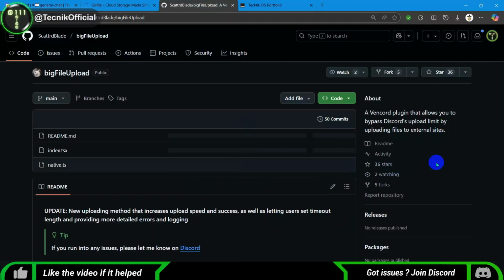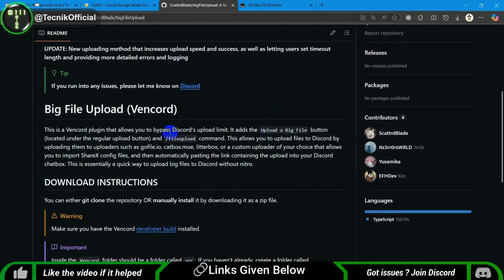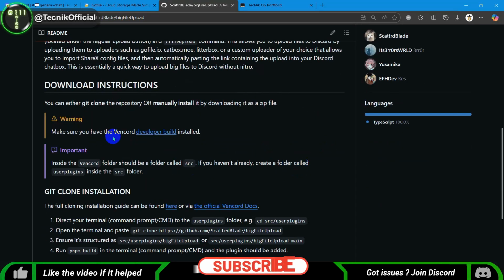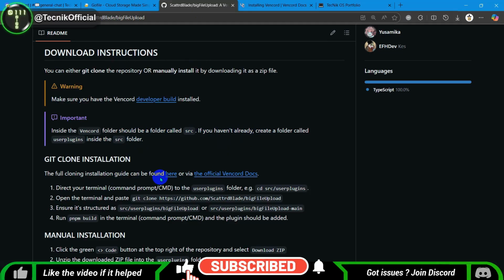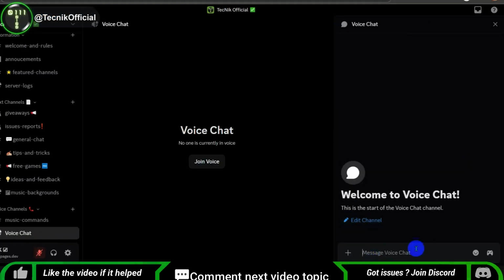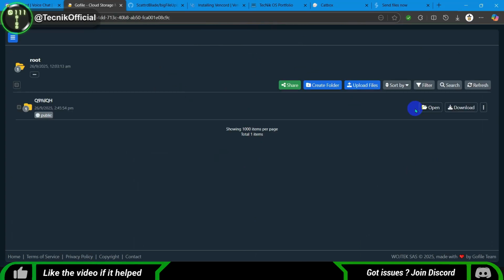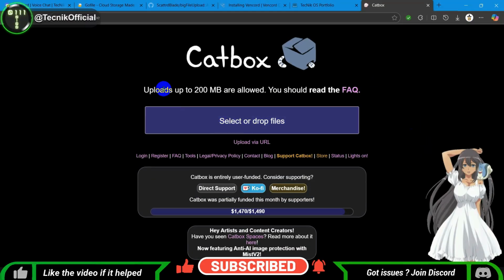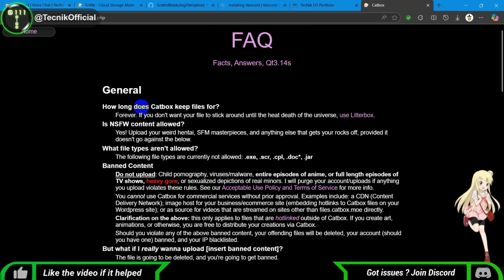Bypass Discord Upload Limit – Send Unlimited Files (No Nitro Needed!)✅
➤Learn how to bypass Discord’s upload limit and share unlimited files without Nitro. In this quick tutorial, I’ll show you safe and easy methods to send large videos, images, and documents on Discord — completely free

📝Note: The voice used in this video is AI-generated. Any resemblance to real-life individuals is purely coincidental and not intentional.

Use of this tutorial is entirely at your own risk. I am not responsible for any actions taken by individuals who misuse this tutorial for inappropriate or harmful purposes.

❓Queries Solved in this video :
- How to bypass Discord’s upload limit without Nitro
- How to send large files on Discord for free
- How to share unlimited files on Discord
- Best way to upload videos on Discord without compression
- How to transfer files on Discord without paying for Nitro
- Quick and easy Discord file sharing tricks
- How to avoid Discord’s 10MB upload restriction
- Tools and methods to share big files safely on Discord